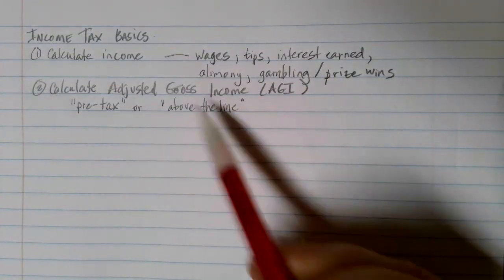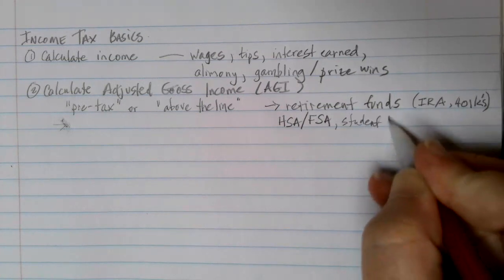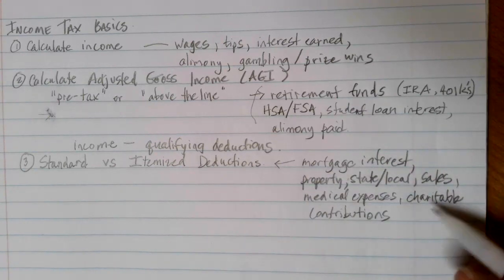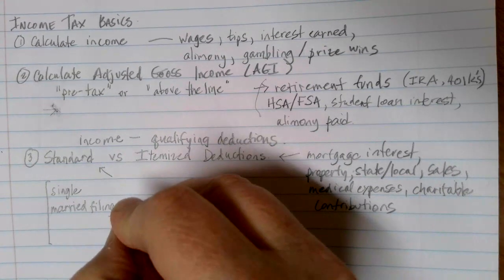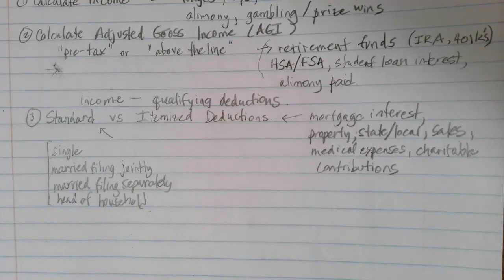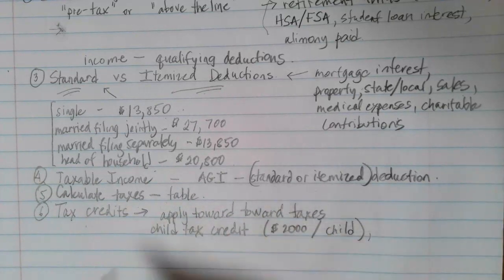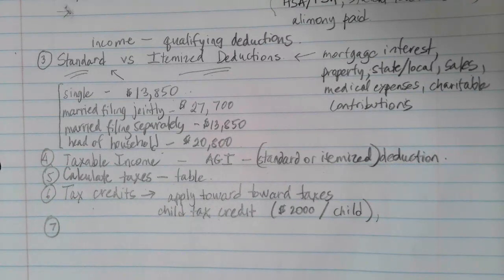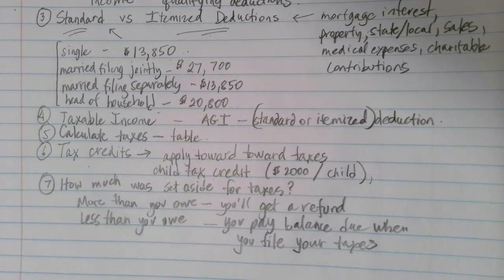Basics of Personal Income Tax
Math in Society lesson on the basics of personal income tax.  Lesson defines adjusted gross income, standard and itemized deductions, and tax credits.